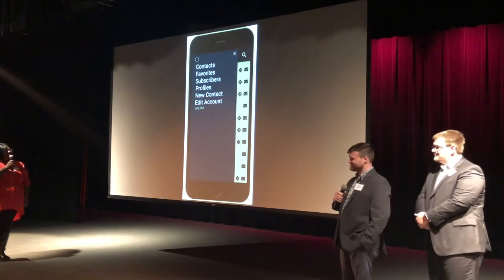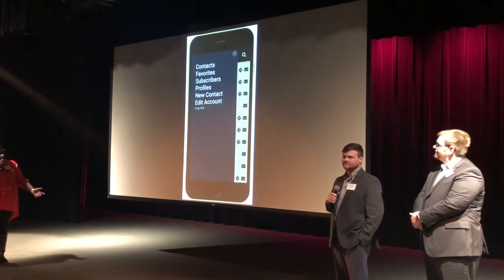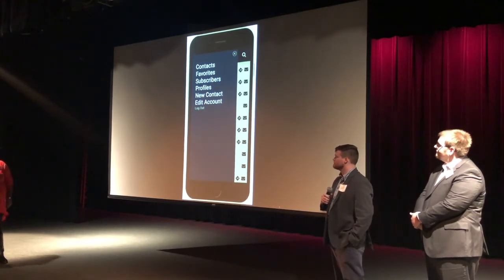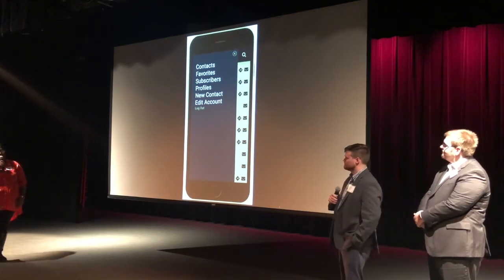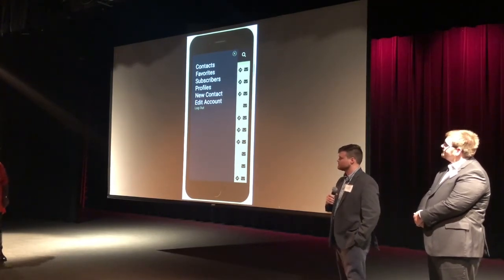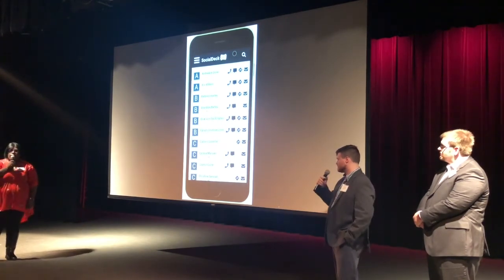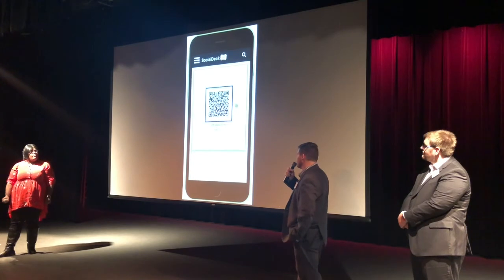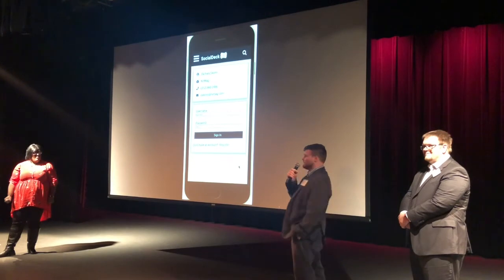Social Deck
Cohort 2 - Final Project - Social Deck

Back End Engineers -
Chris Hagmann
Phoenix Smith

Front End Engineer .-
Chad Whitaker